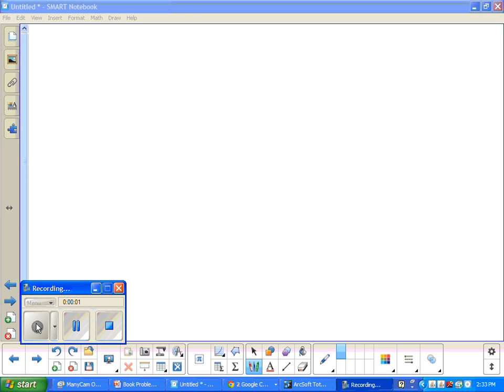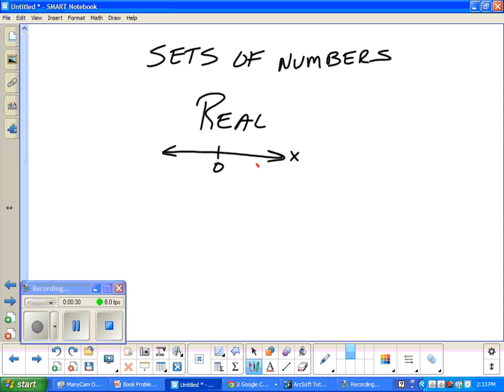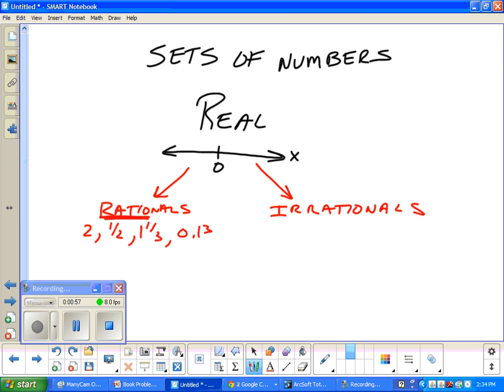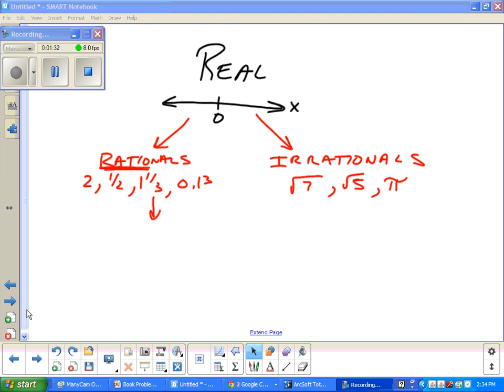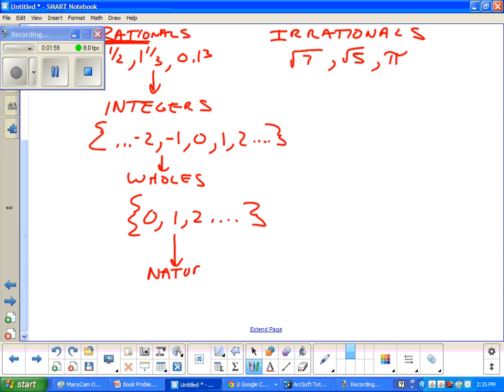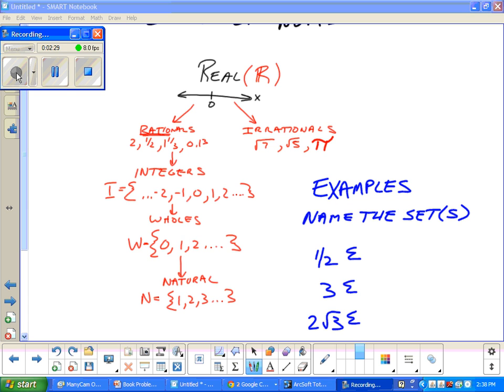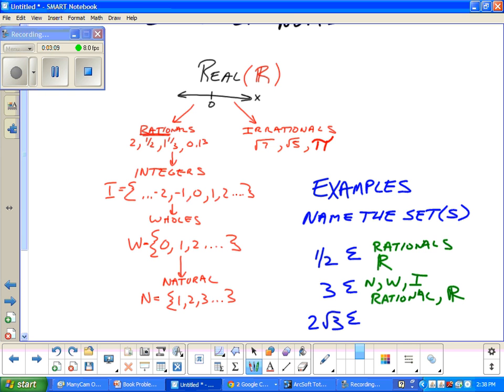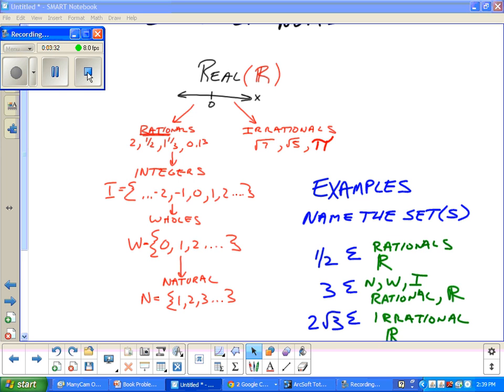Juda Math -- Sets of numbers Algebra 1 Lesson 61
Sets of numbers -- Reals, Rationals, Irrationals, Integers, Wholes & Naturals